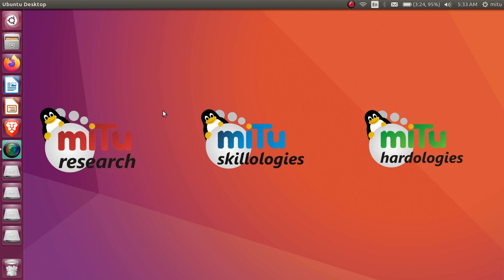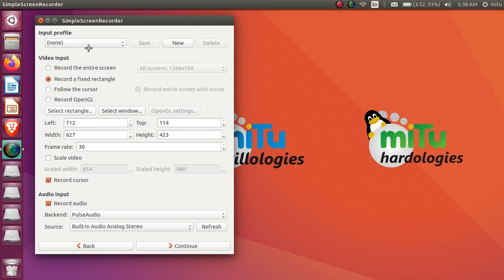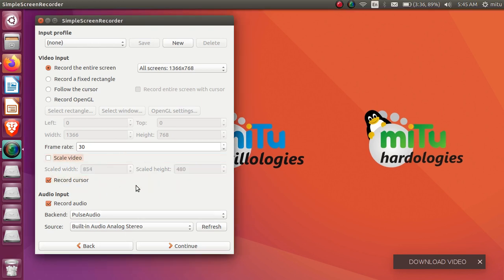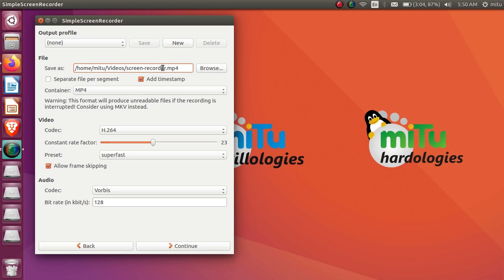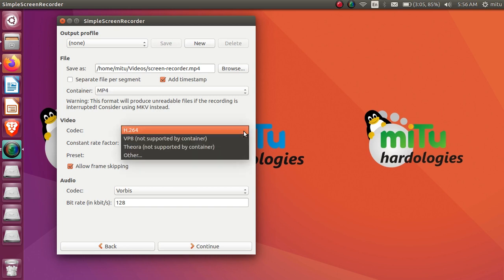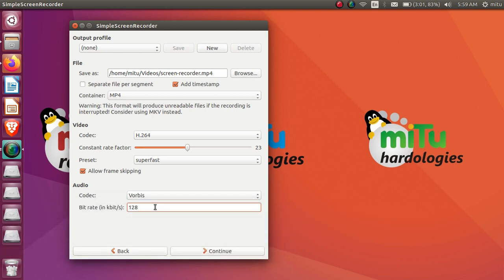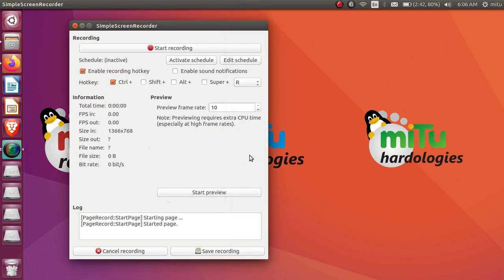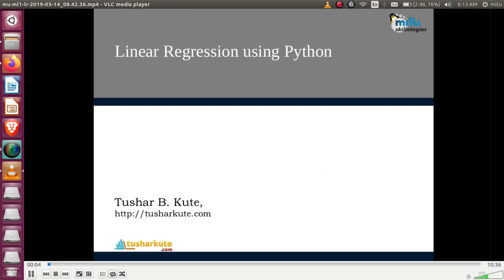How to Record the Video lectures using Simple Screen Recorder ?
The video demonstrates the way to Record the Video lectures using Simple Screen Recorder.

Operating System : Ubuntu.